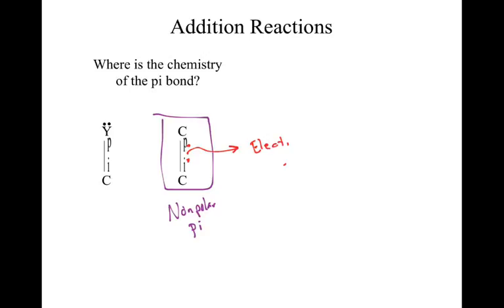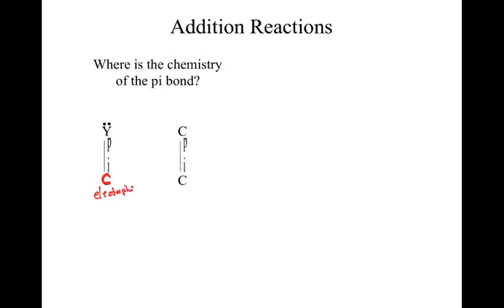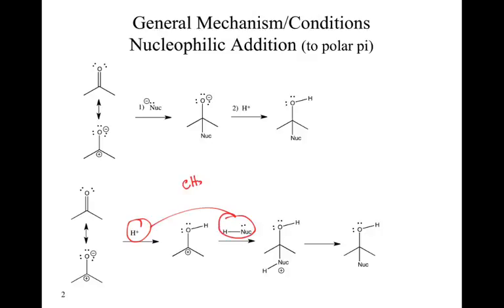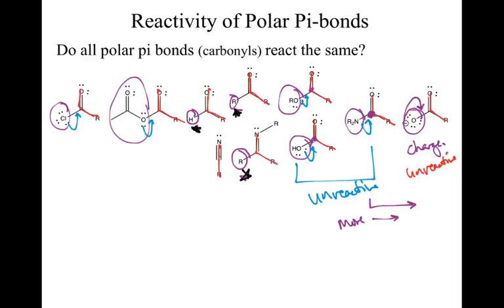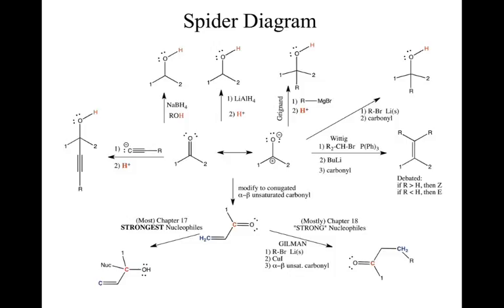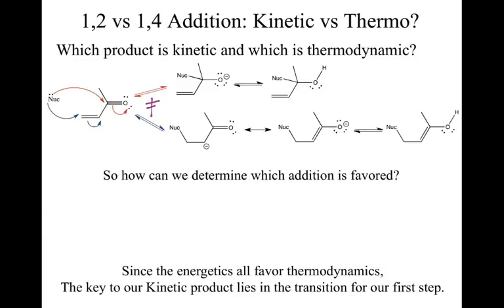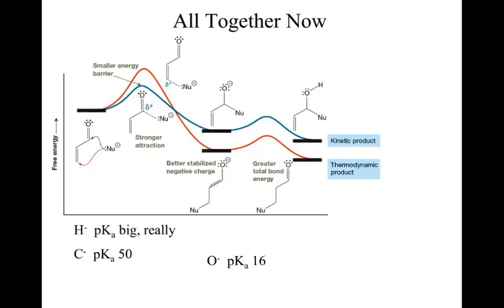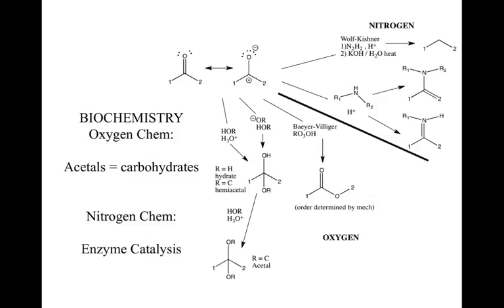nucleophilcADDition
basic pieces of nucleophilic addition reactions